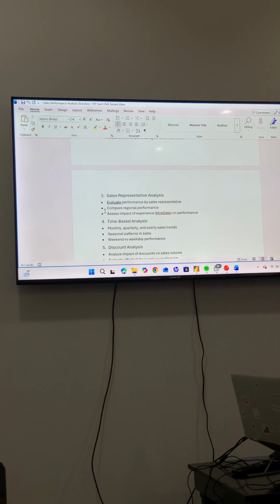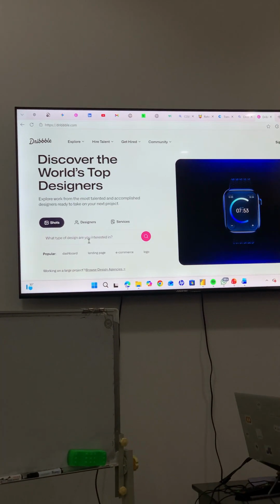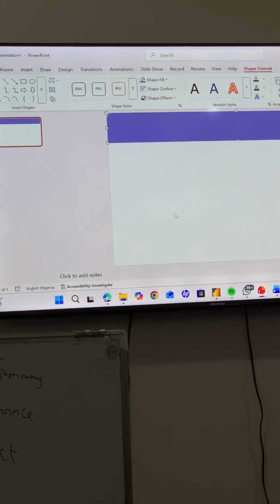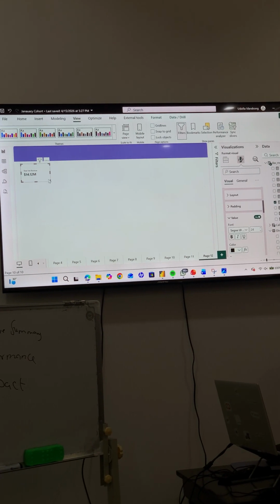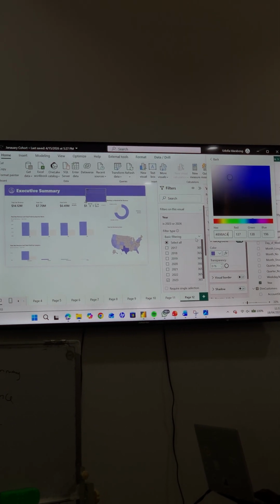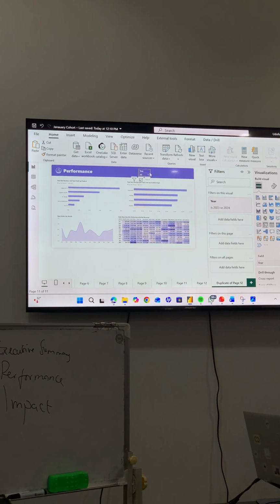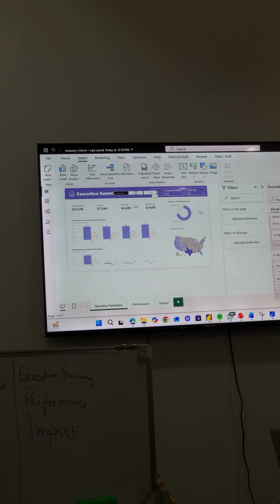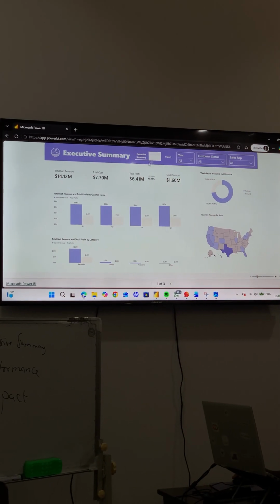Data Analysis Class Day 24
Building A Dashboard On Power Bi